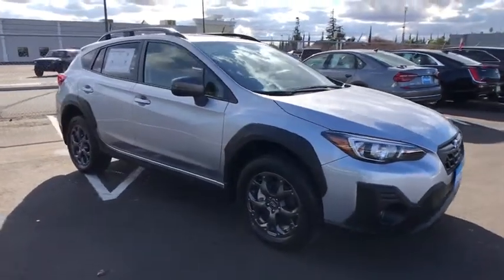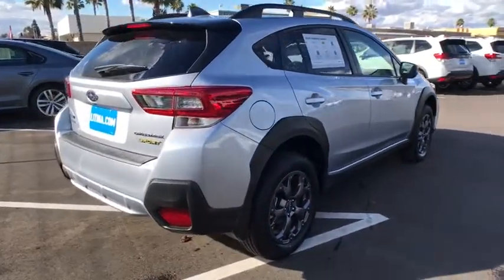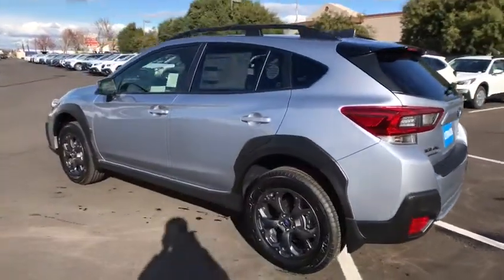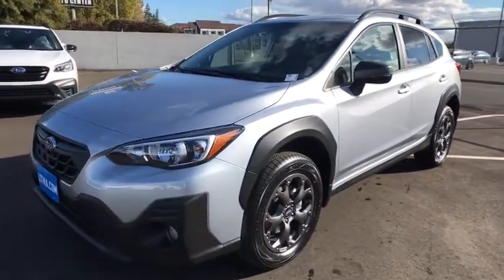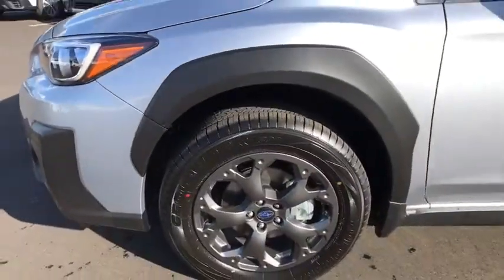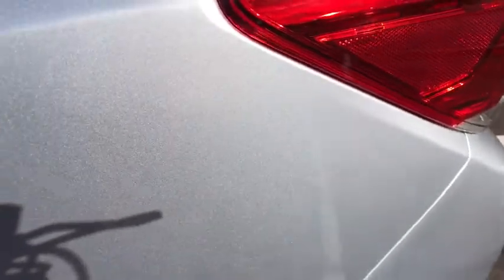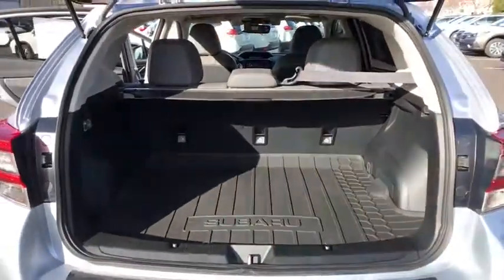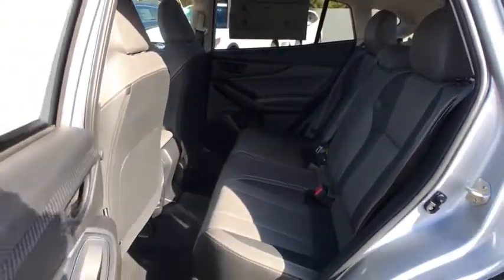2021 Subaru Crosstrek Fresno, Bakersfield, Stockton, Sacramento, Central CA MH283815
2021 Subaru Crosstrek
2021 Subaru Crosstrek Sport CVT - Stock#: MH283815 - VIN#: JF2GTHSC4MH283815

Heated Seats All Wheel Drive Satellite Radio Back-Up Camera Alloy Wheels. FUEL EFFICIENT 34 MPG Hwy/27 MPG City! Sport trim. Warranty 5 yrs/60k Miles - Drivetrain Warranty; SEE MORE! KEY FEATURES INCLUDE: Heated Driver Seat Back-Up Camera Satellite Radio. Rear Spoiler MP3 Player All Wheel Drive Onboard Communications System Aluminum Wheels Keyless Entry Remote Trunk Release. EXPERTS RAVE: Great Gas Mileage: 34 MPG Hwy. Fuel economy calculations based on original manufacturer data for trim engine configuration. Please confirm the accuracy of the included equipment by calling us prior to purchase.